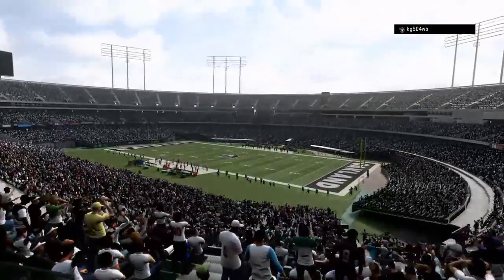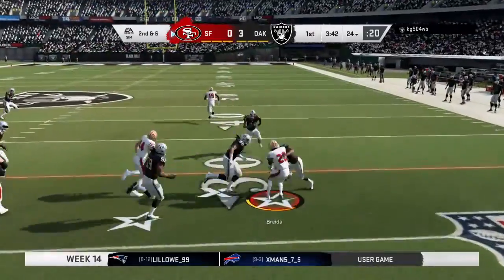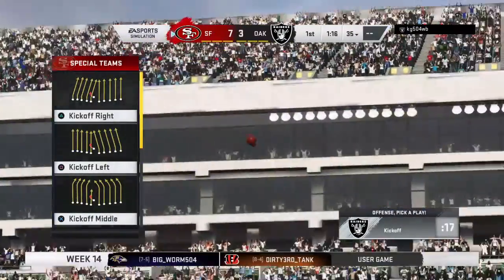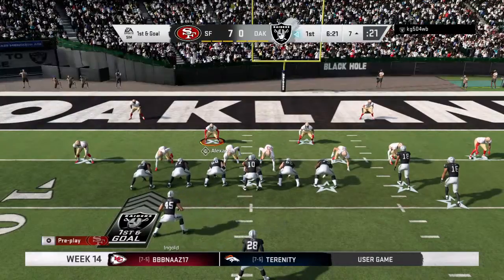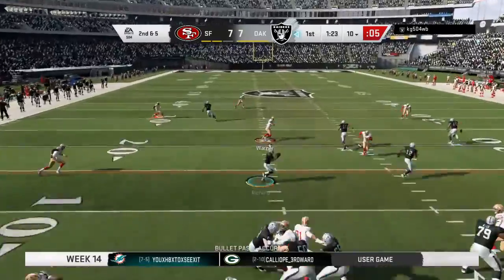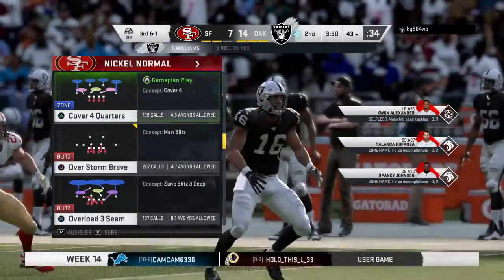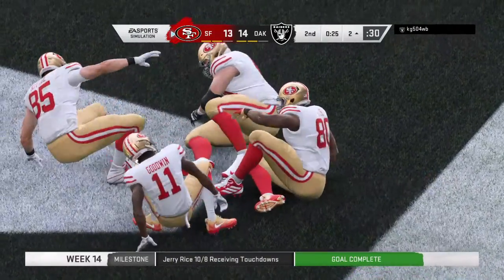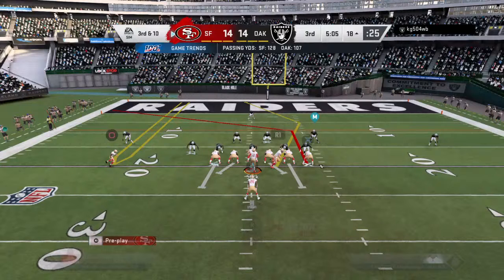ITSYABOYTWIZZLE's Live PS4 Broadcast